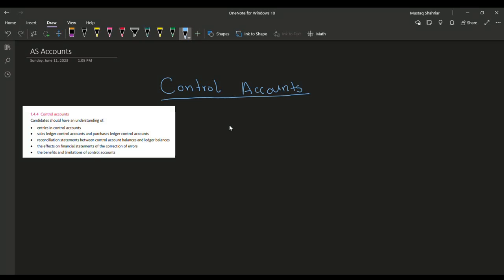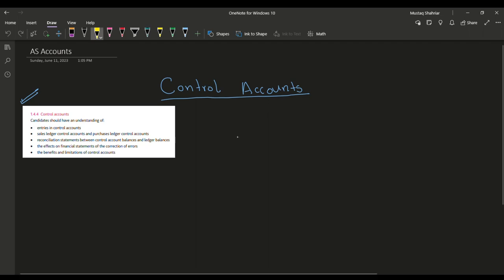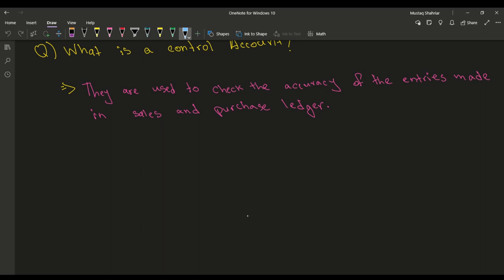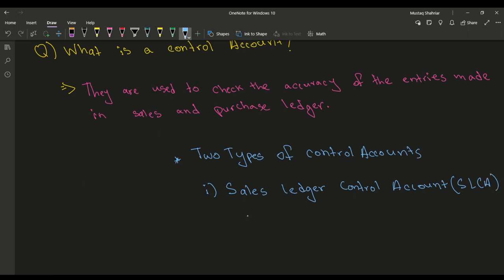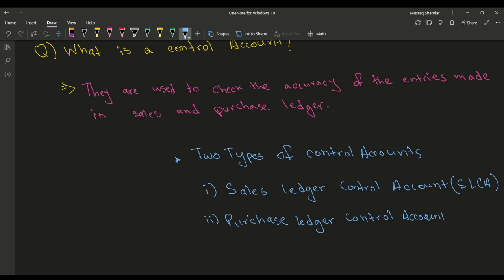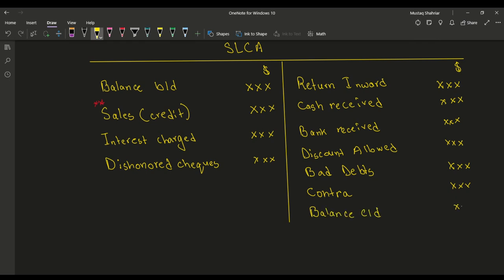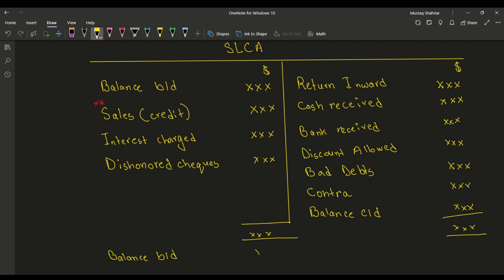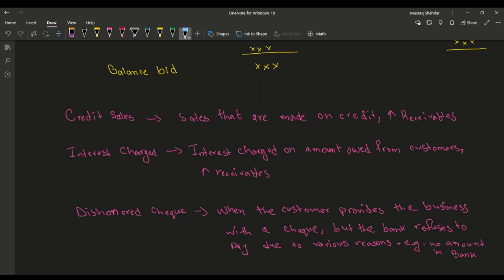AS ACCOUNTING ( 9706 ) | Control Accounts | Lecture Video